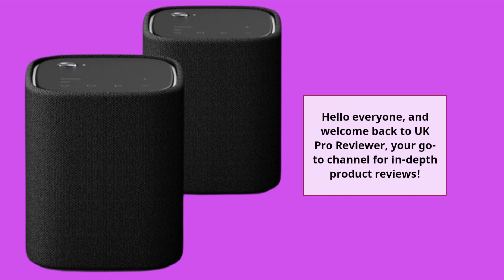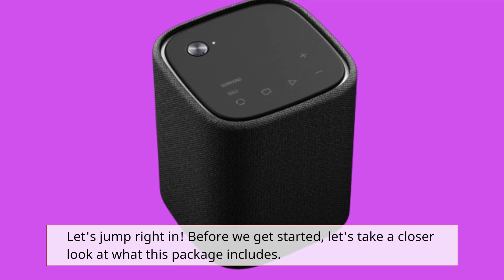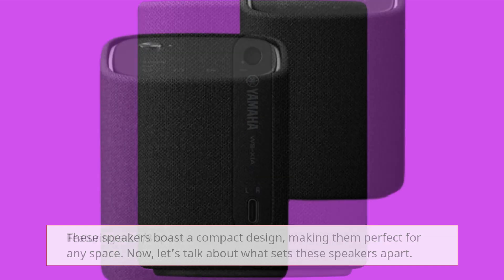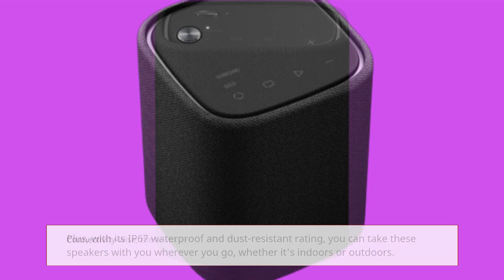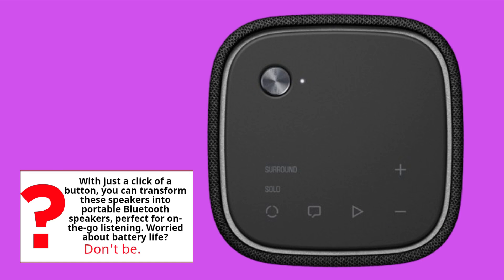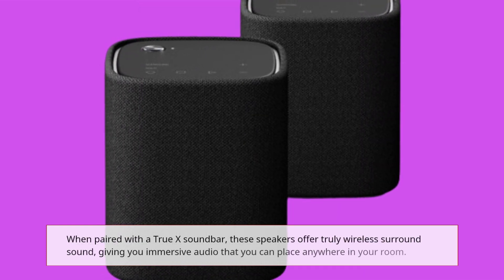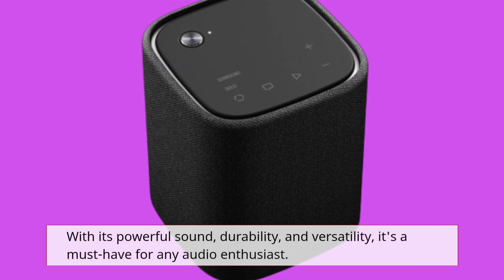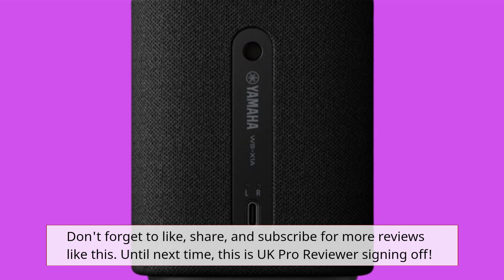🔊 Yamaha WS-X1ABL True X Speaker 1A Portable Surround Speaker Review 🔊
Amazon Product Name : Yamaha WS-X1ABL True X Speaker 1A Portable Surround Speaker

Introducing the Yamaha WS-X1ABL True X Speaker 1A Portable Surround Speaker - your gateway to immersive audio experiences wherever you go. With its compact and portable design, this speaker delivers powerful surround sound that fills any space with rich, lifelike audio. Equipped with True X technology, the Yamaha WS-X1ABL ensures optimal sound dispersion for a truly immersive listening experience. Whether you're at home, outdoors, or on the go, this portable surround speaker brings your favorite music, movies, and games to life with stunning clarity and depth. Elevate your audio game with the Yamaha WS-X1ABL True X Speaker 1A Portable Surround Speaker.